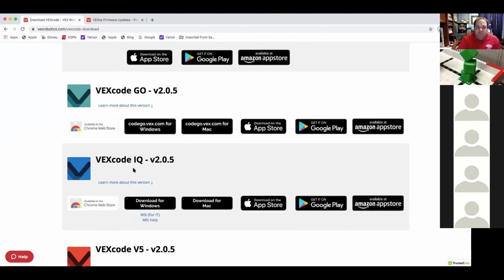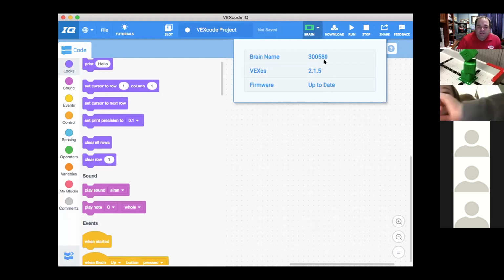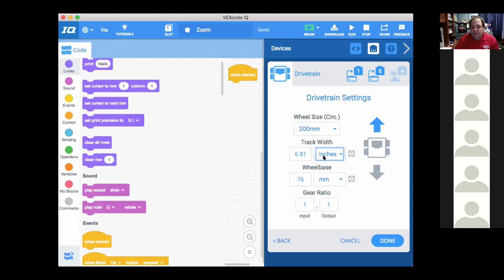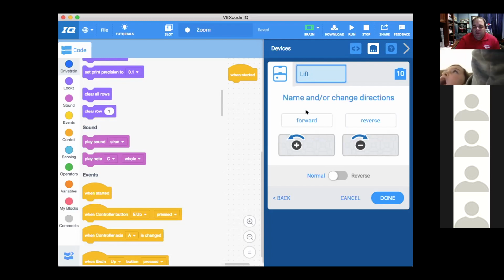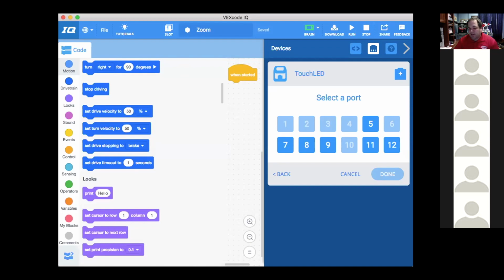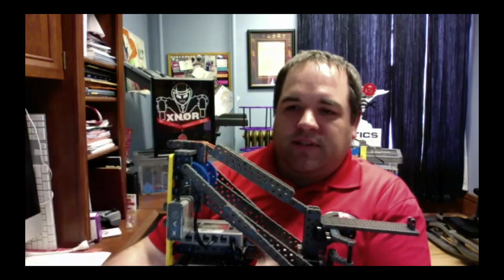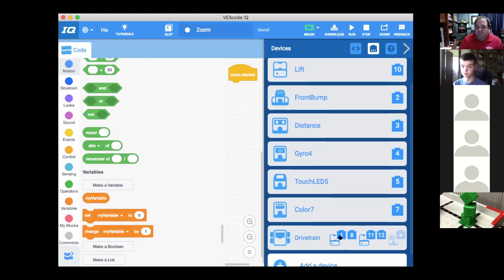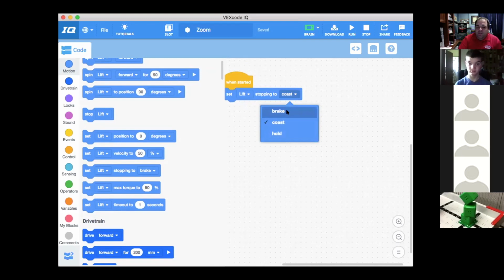VEX IQ Programming 1:3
Zoom Walk through for basic set-up of VEX IQ Blocks